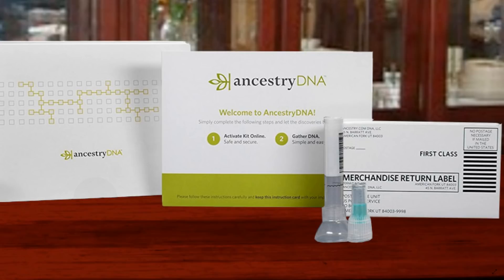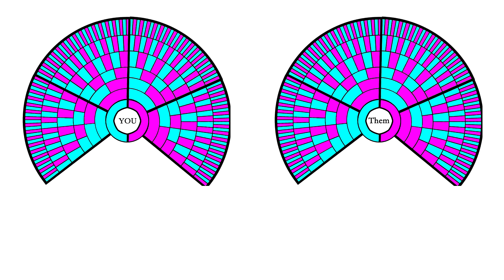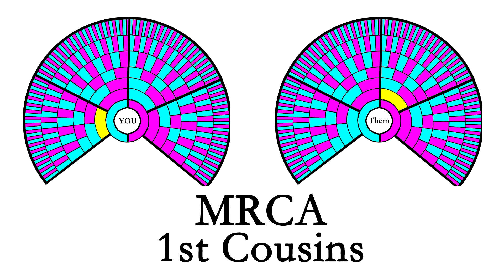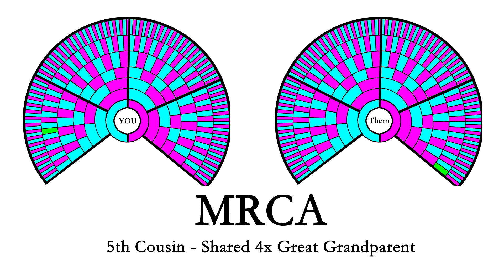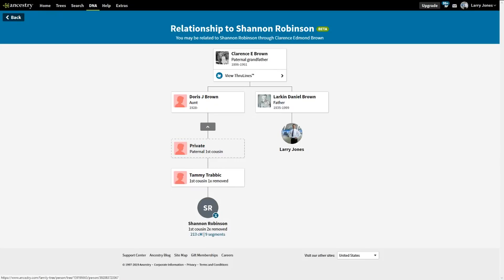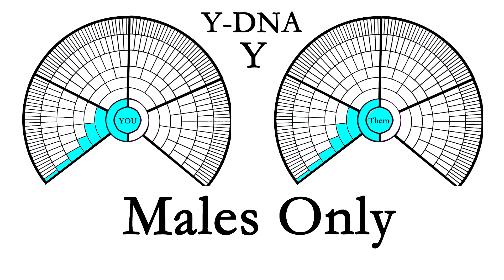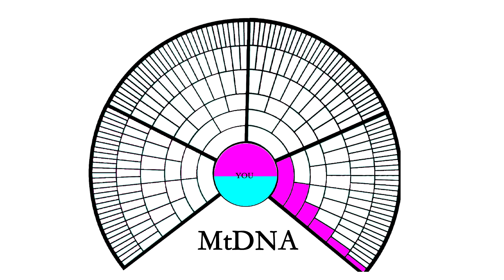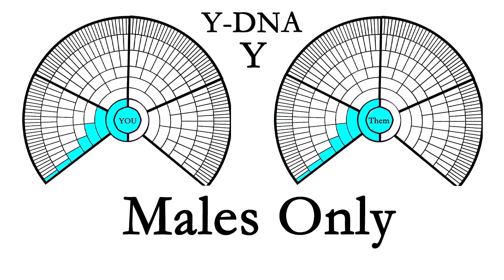DNA Tests - AtDNA, YtDNA, MtDNA, and which should you take?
DNA Tests - AtDNA, YtDNA, MtDNA,  Which one will Help you?

Autosomal DNA testing is provided by almost all companies doing DNA testing.  This is AtDNA.  The most common companies providing this test are Ancestry.com, 23andme.com, MyHeritage.com, and FTDNA.com.

There are additional tests offered by some of these that include Ytdna  and MtDNA tests.

These tests are rather expensive, should you take them? Will they help you for what you are looking for?  Perhaps you just want to know what they are, find out in this video!